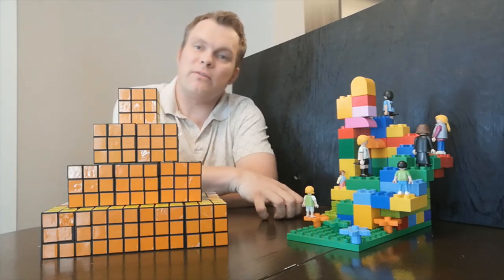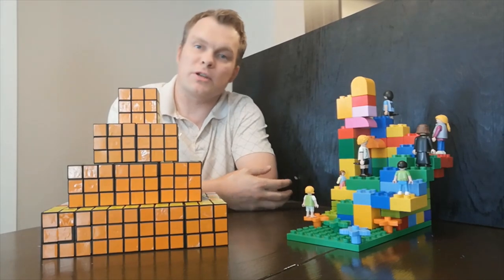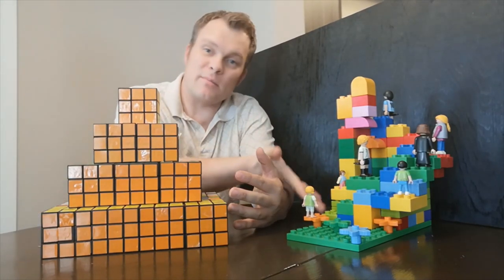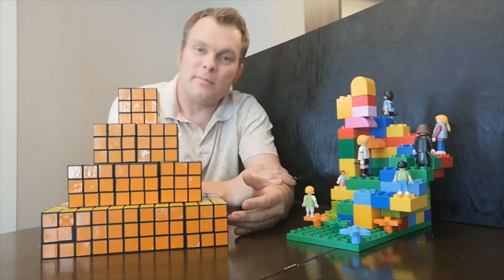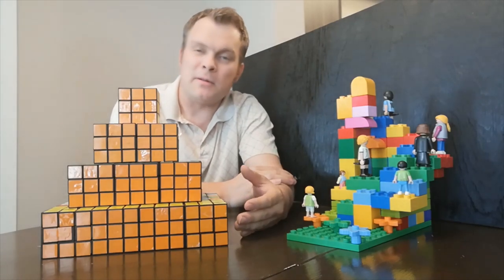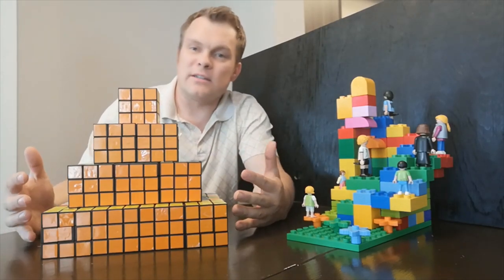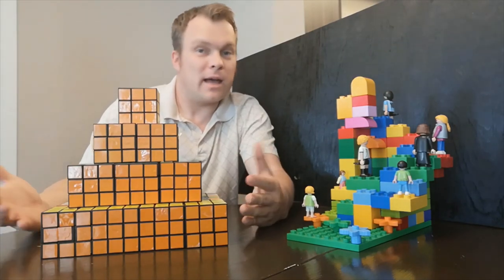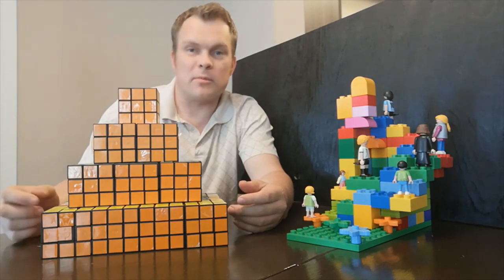Cube Bits - 1-6 - Babel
When is a cooperating a bad thing? The boardgame RISK, the computer game Civilization II and the story of the Tower of Babel seem to suggest an answer.